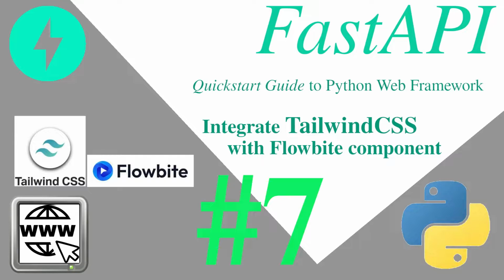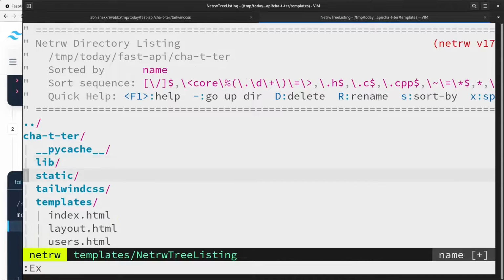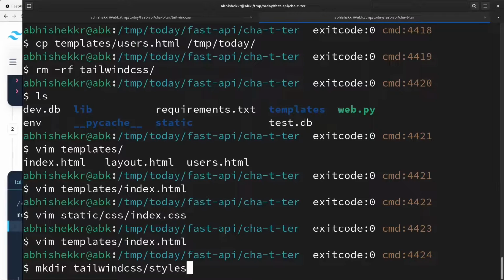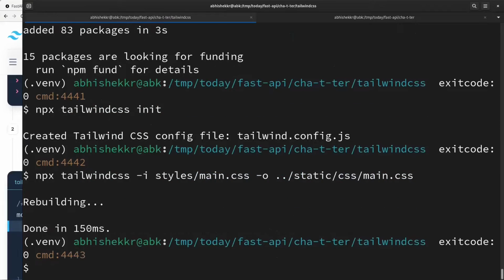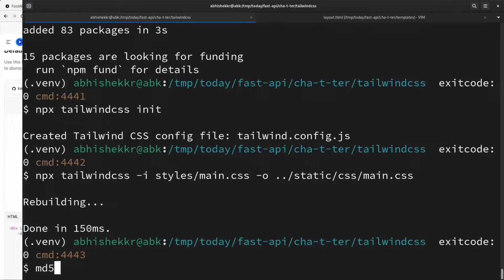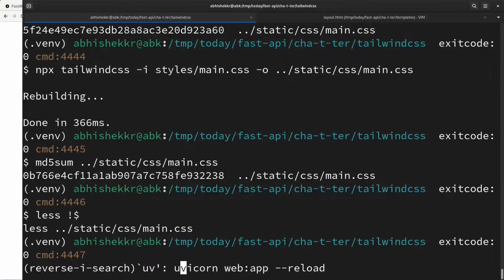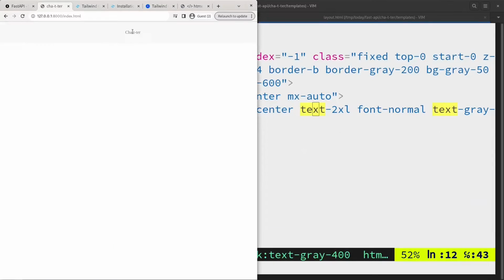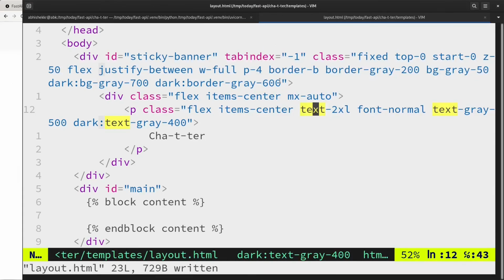FastAPI Quickstart part:07 Integrate Tailwind CSS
FastAPI Quickstart Series Part:07
* Integrate Tailwind CSS